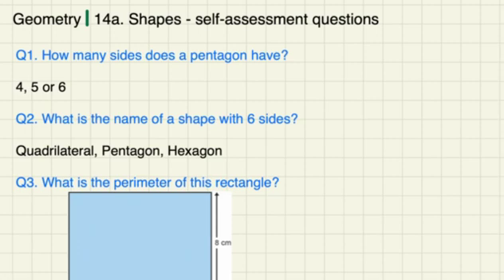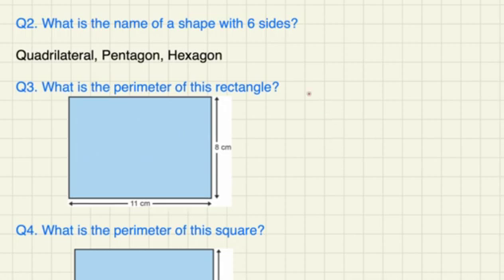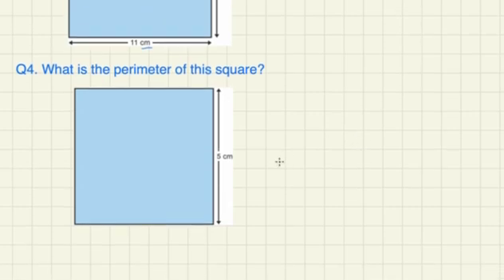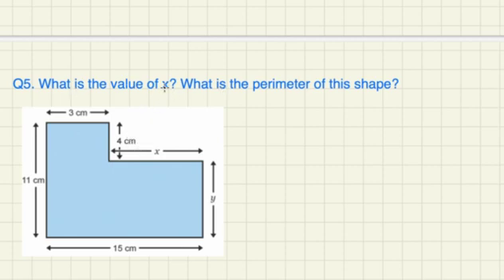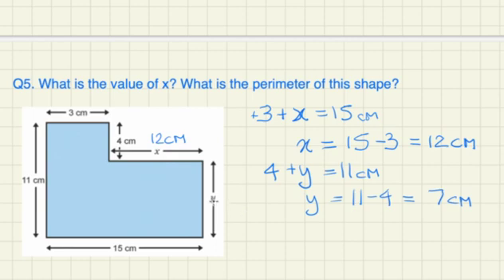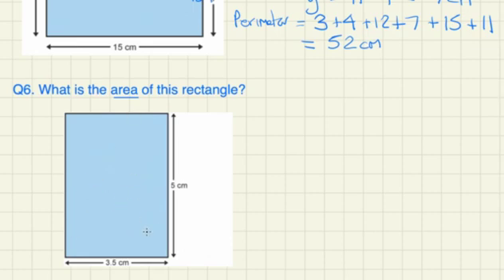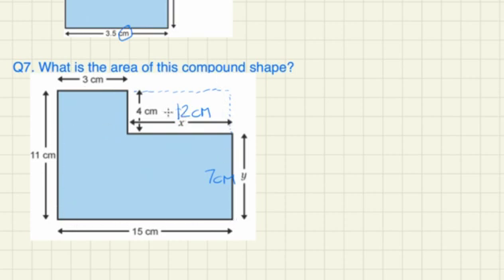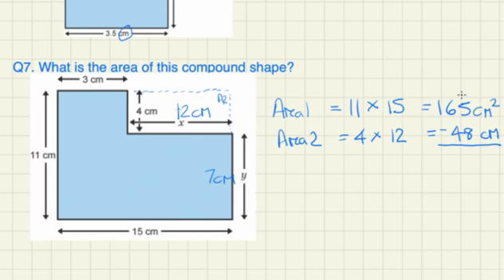Geometry 14a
Some self-assessment questions on shapes.